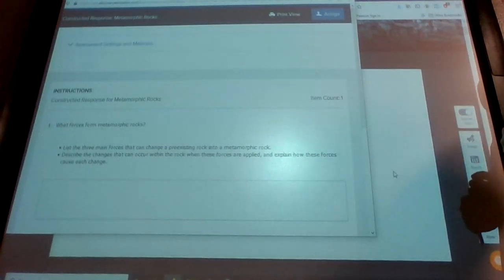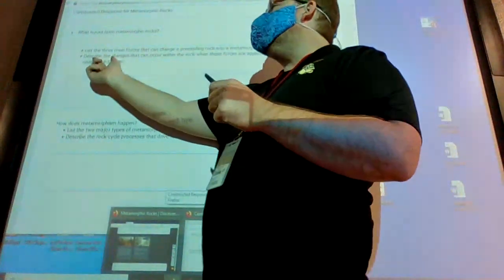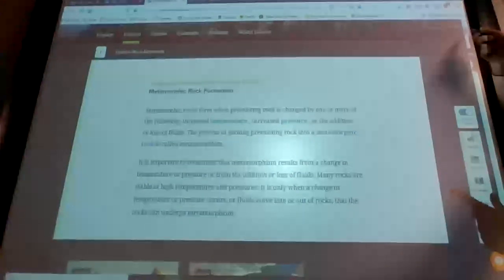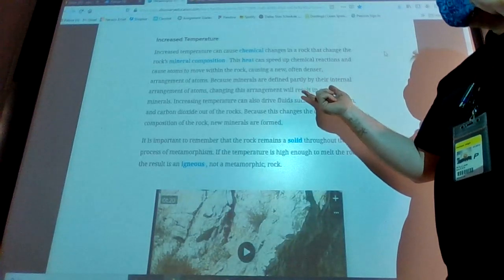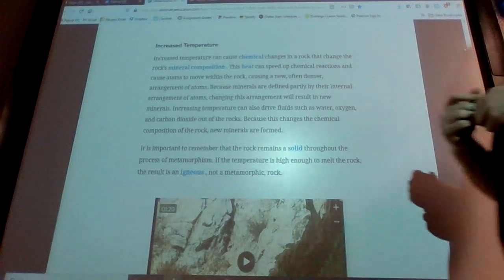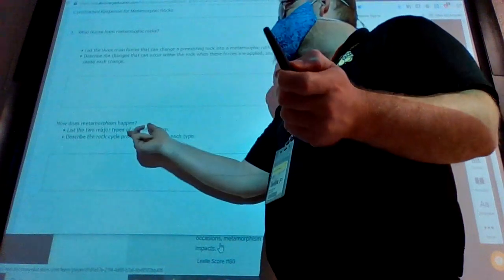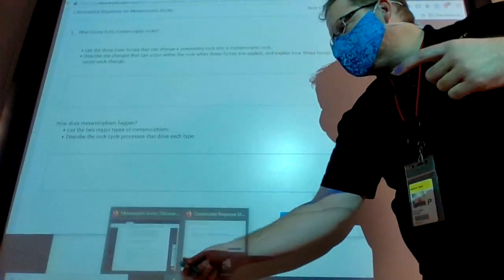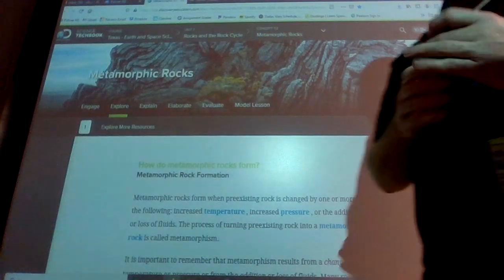Week 3 (4th) - Thursday Assignment - Metamorphic Constructed.